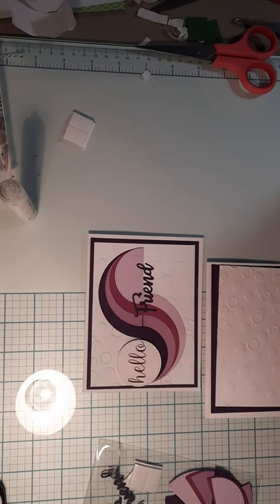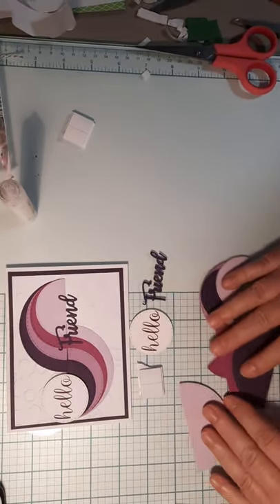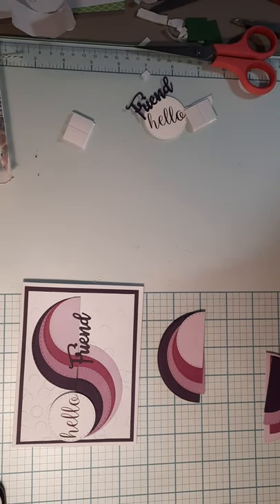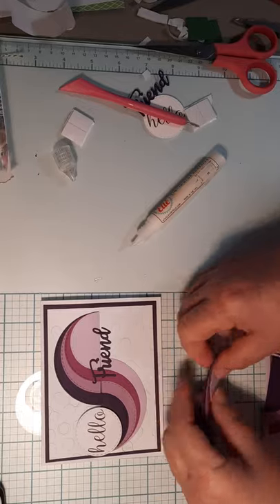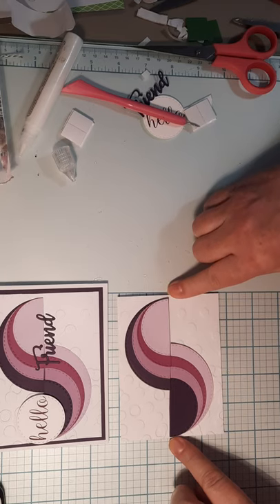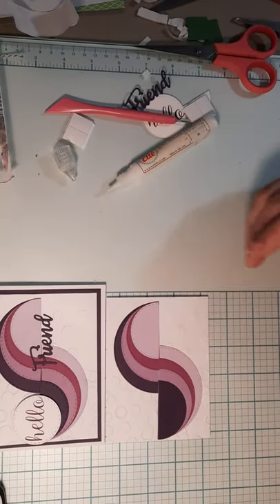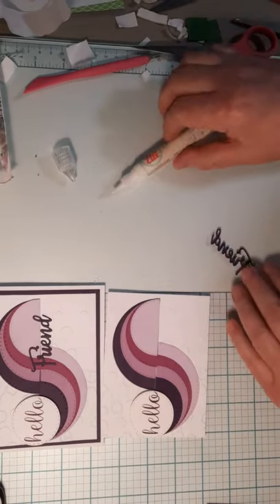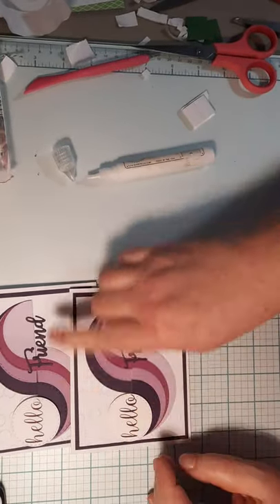February hello friend